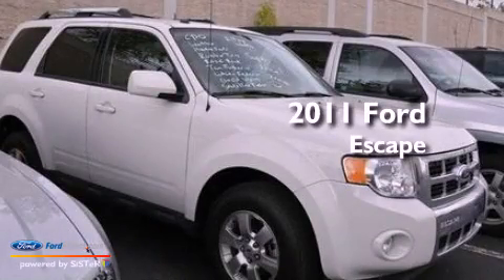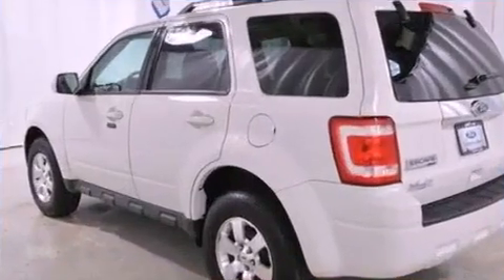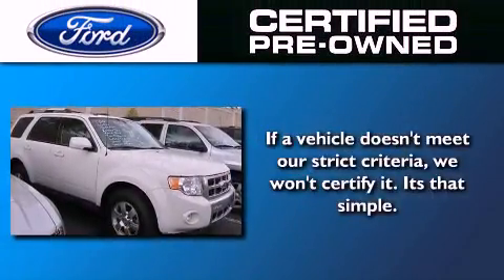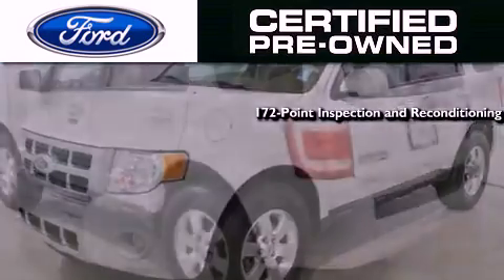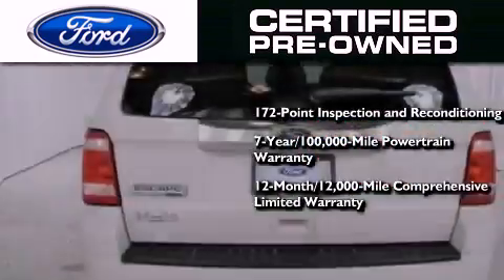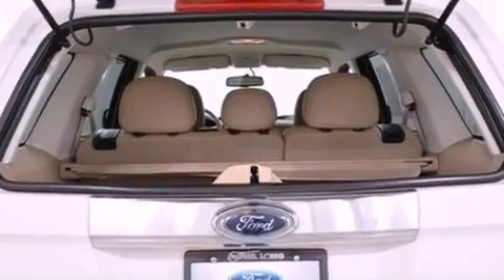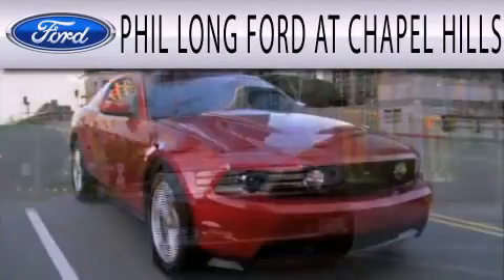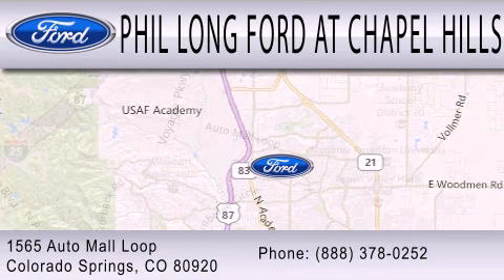Preowned 2011 FORD ESCAPE Colorado Springs CO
Year : 2011
 Make : FORD
 Model : ESCAPE
 Engine : 3.0L V6 24V MPFI DOHC FLEXIBLE FUEL
 Trans . : 6-SPEED AUTOMATIC
 Exterior : WHITE SUEDE
 Miles : 31,385
 Interior : CAMEL
 Stock : 7808